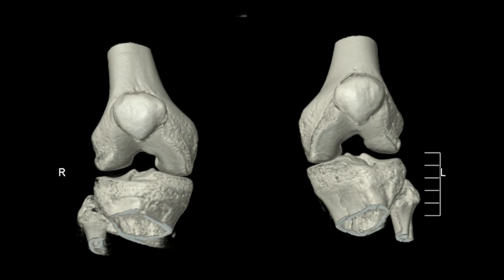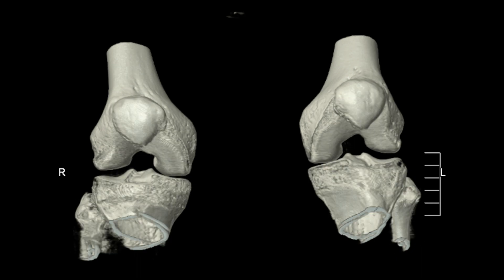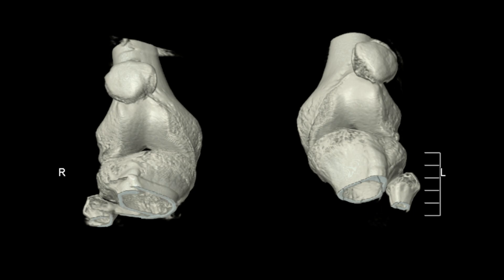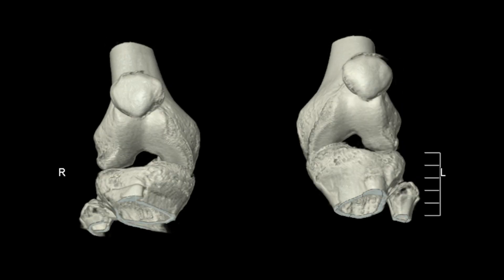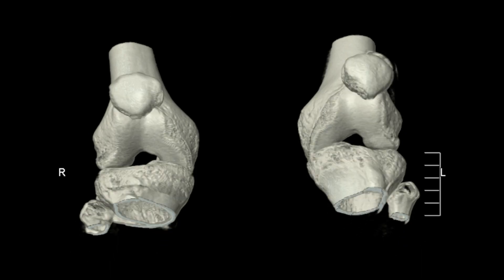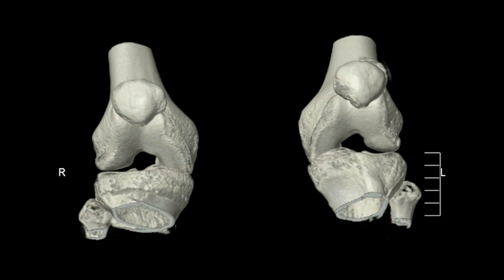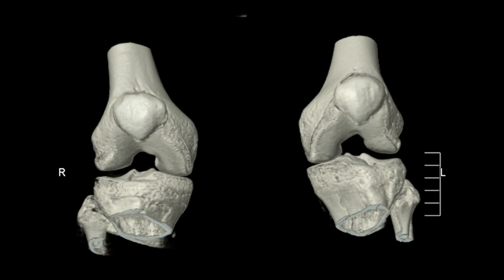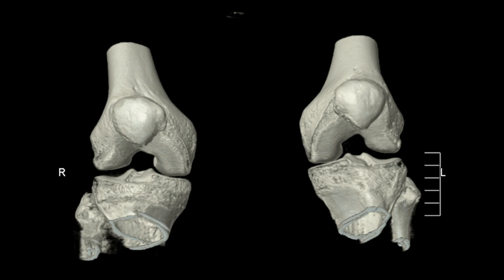4DCT Treatment for Patients with Recurrent Patellar Instability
Orthopaedic surgeon, Andrew Cosgarea, discusses the advantages of using four-dimensional computed tomography (4DCT) for patients with patellar instability. Using this technique, imagery can help identify which factors predispose patients to these types of dislocations and simulate different surgical interventions.